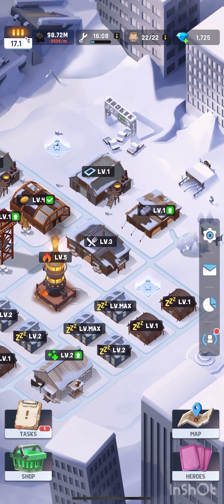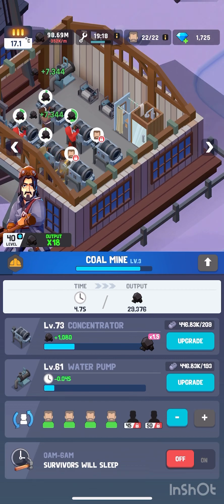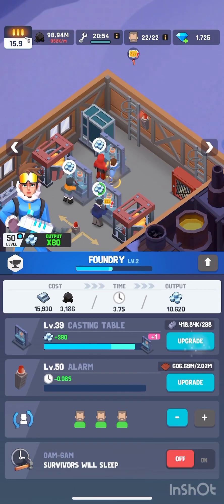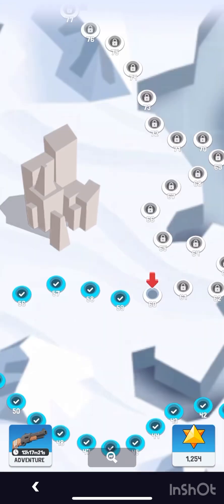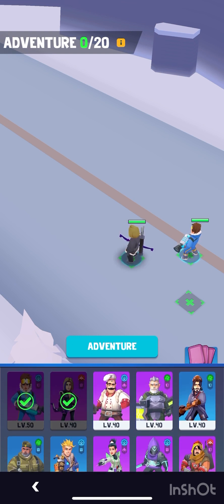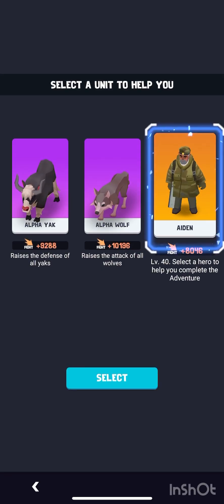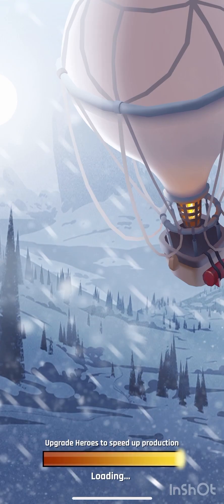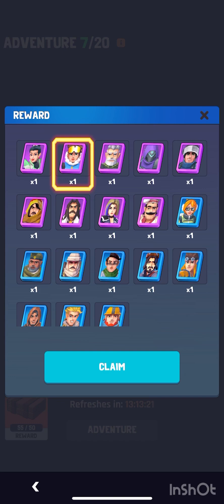Frozen City - Frost City gameplay walk-through (Episode 3)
Welcome to frozen city, a city building game, set in an ice apocalypse world.
This is episode 3 of my journey through Frost City.